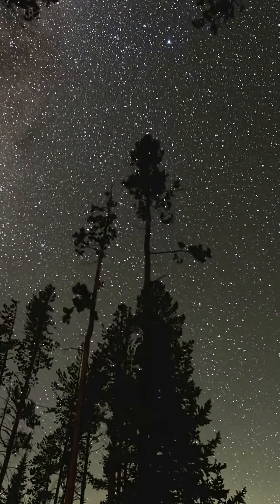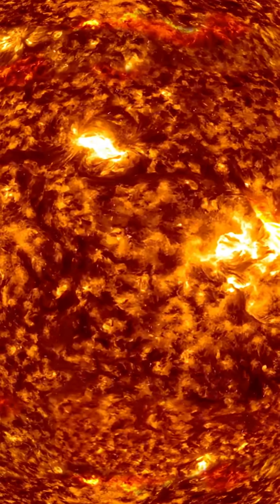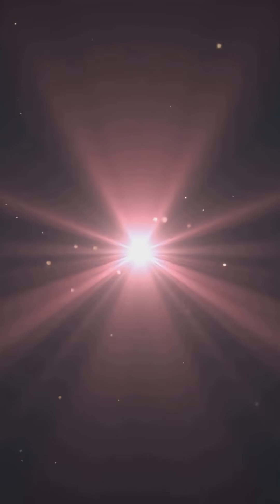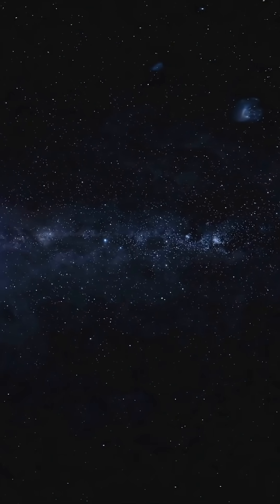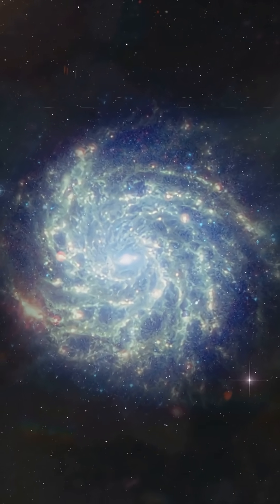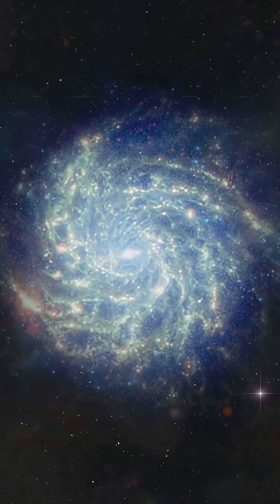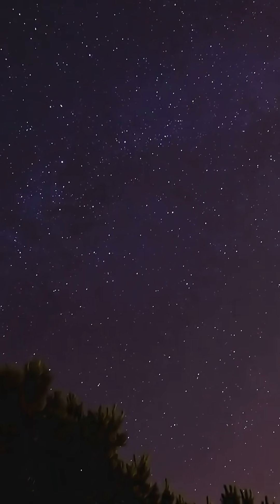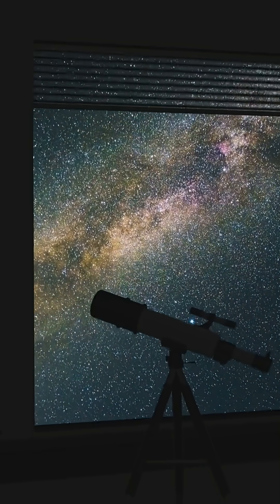Did You Know How Old Is the Light We See from Stars?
When you look up at the night sky… you’re looking into the past. ✨

Sunlight takes 8 minutes to reach us.
Light from Sirius takes 8 years.
And from the Andromeda Galaxy? 2.5 million years. 🌌

Some of the stars you see may already be gone — their light still racing through space.
The night sky isn’t just beautiful… it’s a time machine.

👉 Follow for more mind-bending science in 60 seconds!